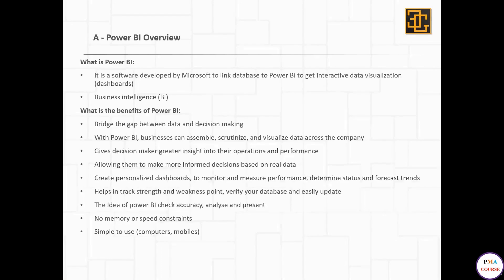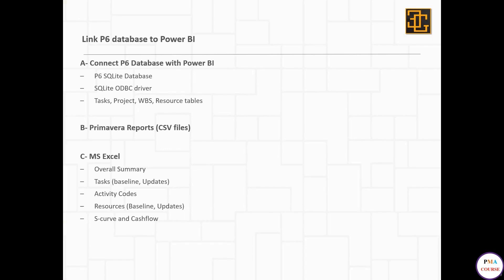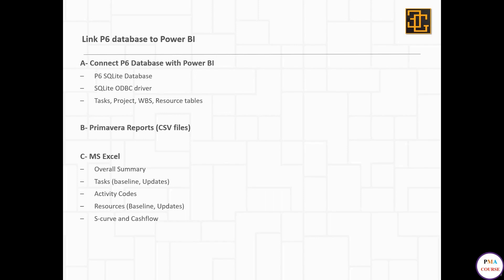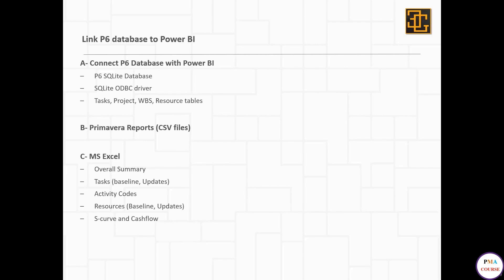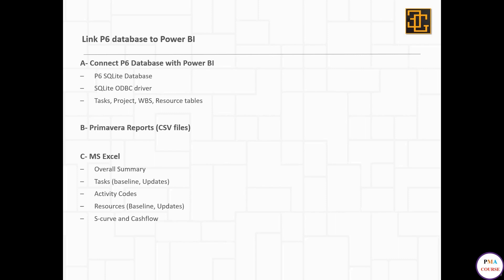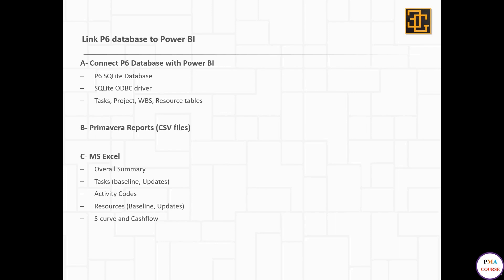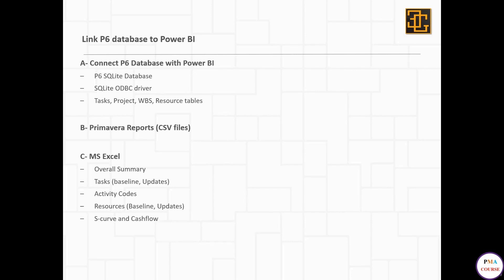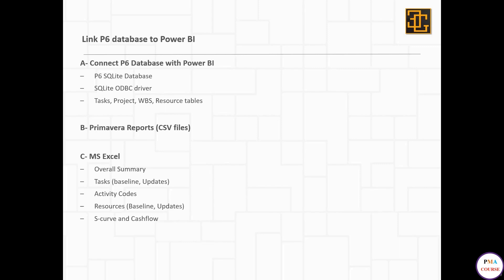4.Project control with Primavera P6 vs Power BI || Link the database to Power BI